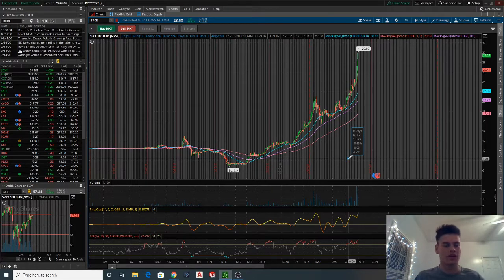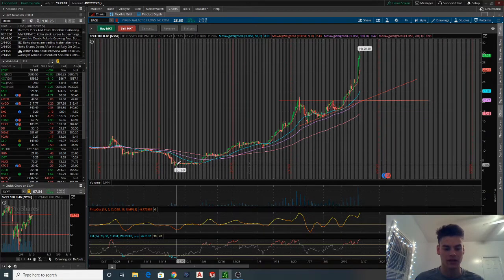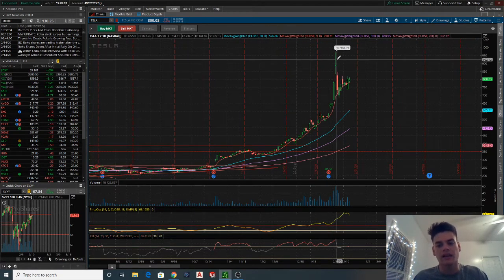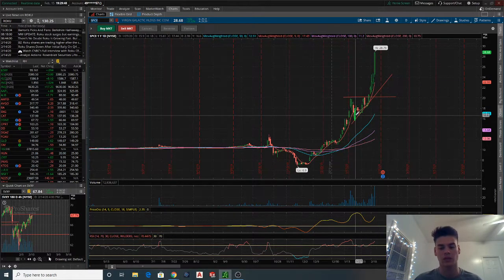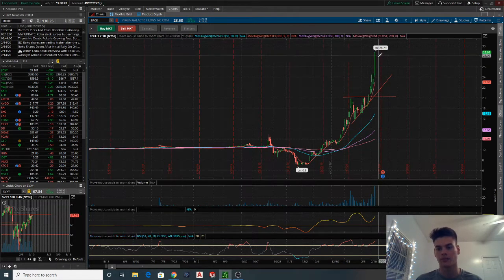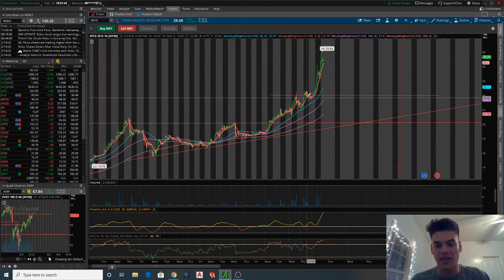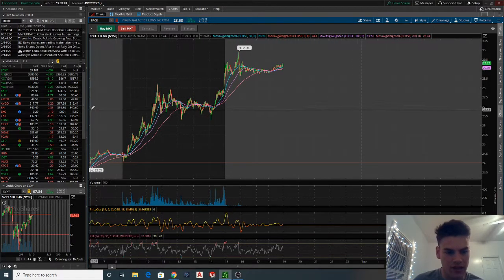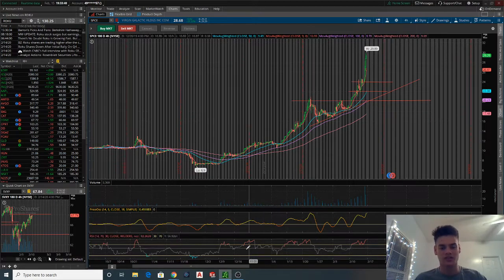$SPCE Heading into Orbit | $SPCE Stock Analysis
Looking at $SPCE as it nears the $30 price point. As of now we there does not seem to be a top for this stock but realize that this move could be fueled by greed. Be smart with any trade that you take on, and make sure that you have a plan in place before jumping in.

Let me know what your thoughts are!